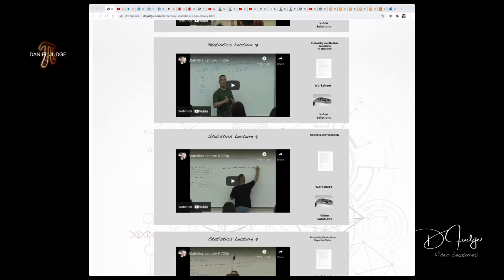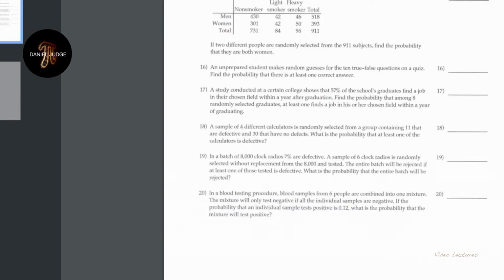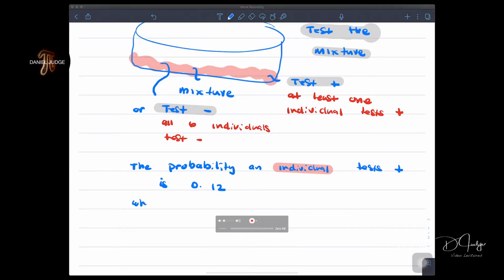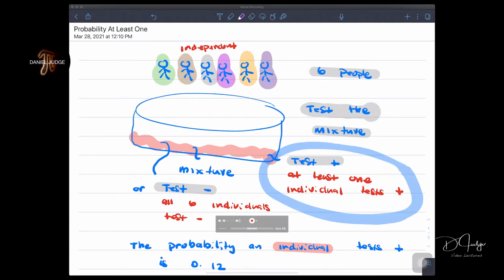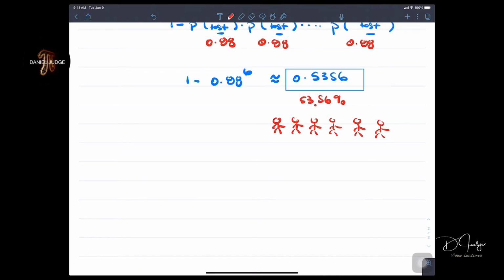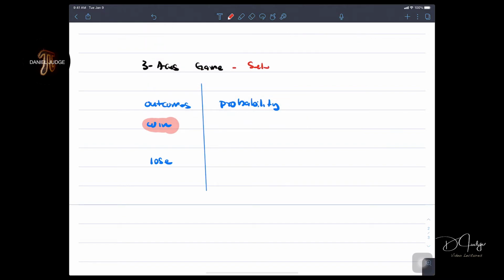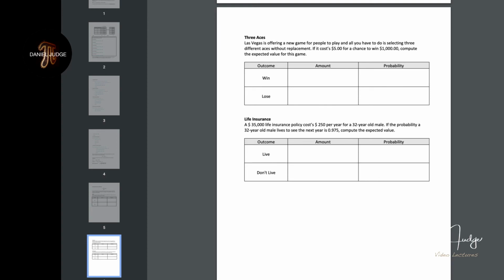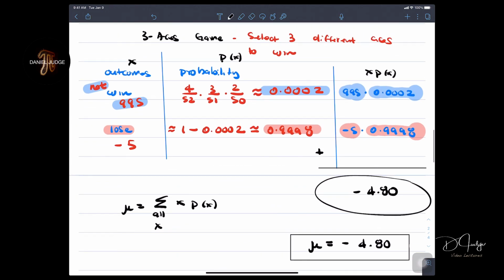Batch Testing and Expected Vaue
Batch Testing and a Blood Mixture Question. And an Expected value question. These are additional problems to consider.